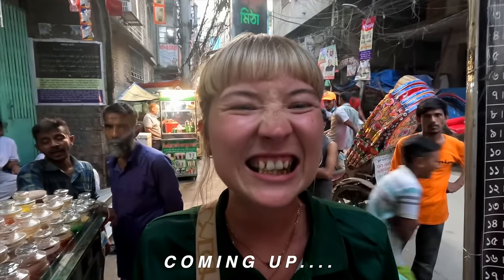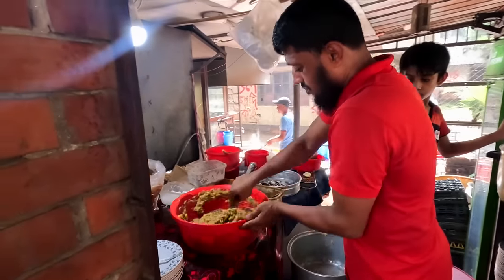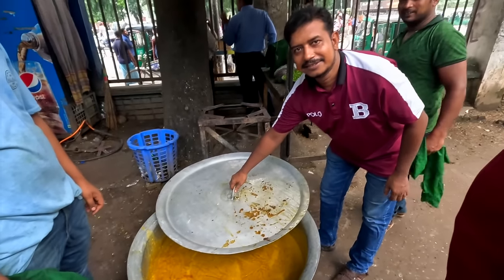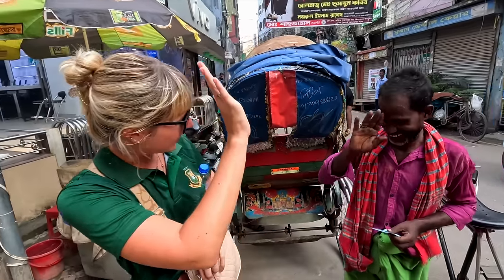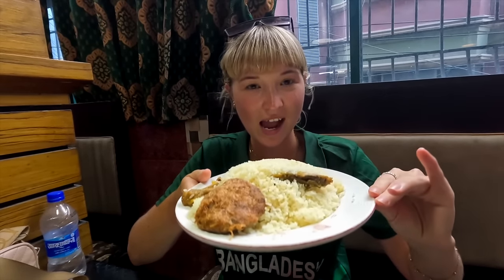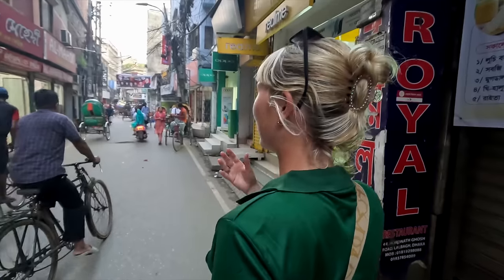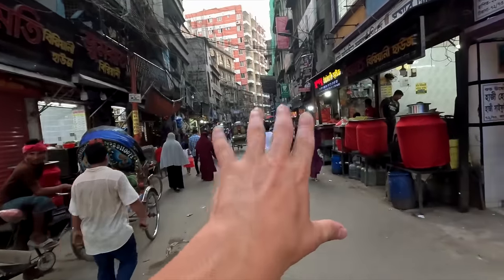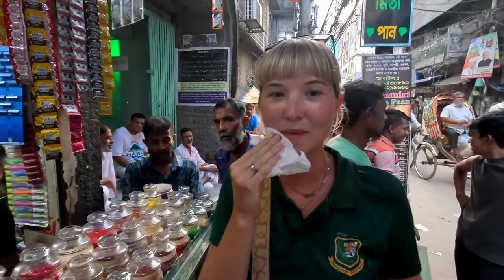Eating the BEST Local Food in BANGLADESH 🇧🇩 Ultimate DHAKA Street Food Tour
Amazing backdrop photo from 123rf.com! Welcome back to Old Dhaka and we hope that you enjoy this INCREDIBLE Food tour with Cholo Tours! There are a couple of questionable things but all in all we really enjoyed this unique blend of dishes. After just spending a coupe of months in India it's nice to have a slight fusion to the dishes we are eating!

BEST)

➡️ FOR MONEY OFF AIR BnB (at no extra cost to you!)

➡️ TO BUY OUR BACKPACK ouI